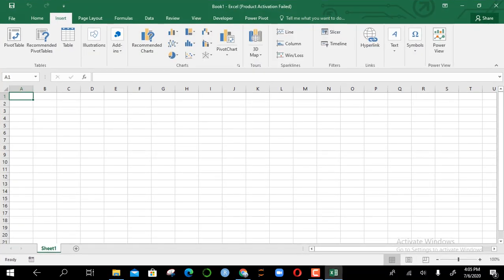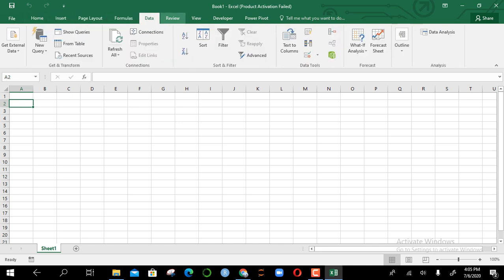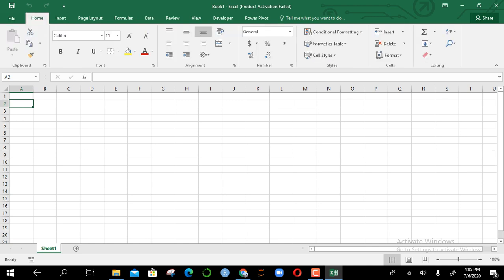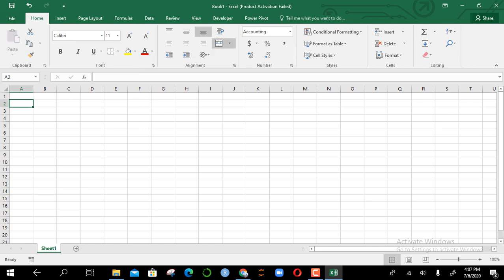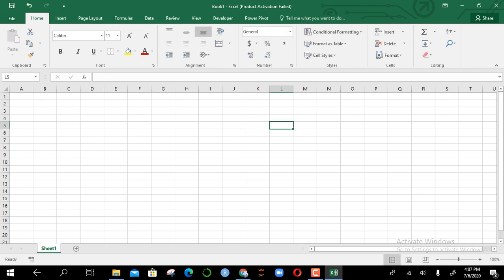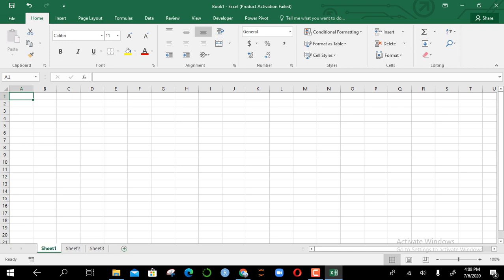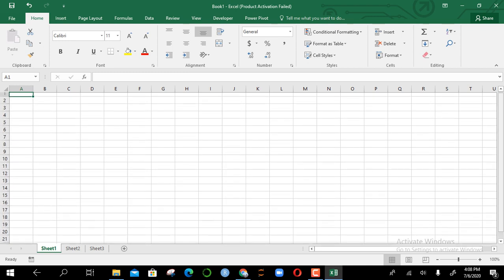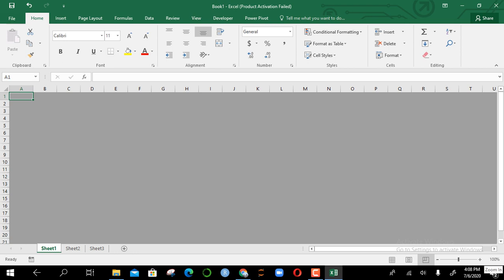Interface of Excel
This video shows the Interface of the Excel